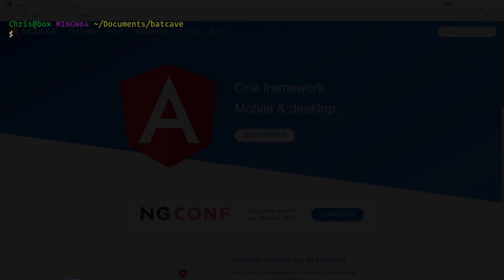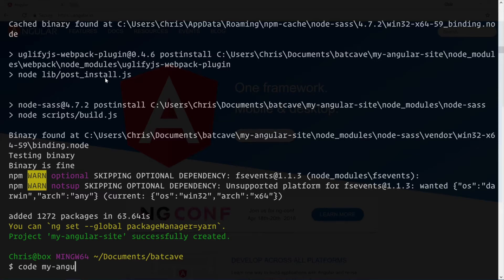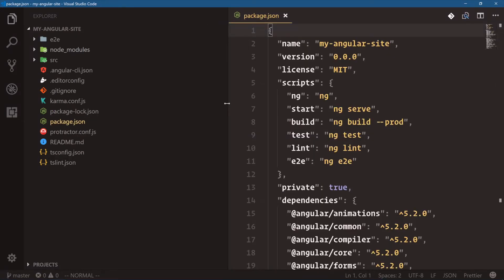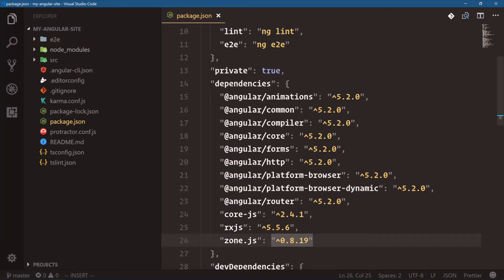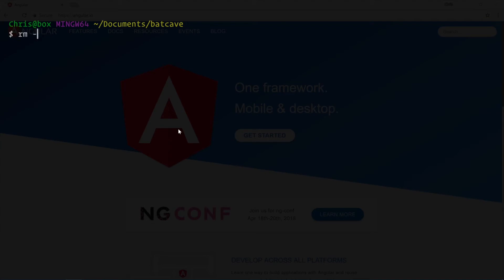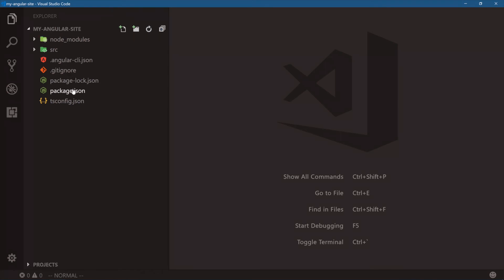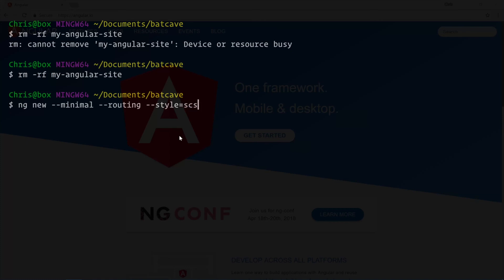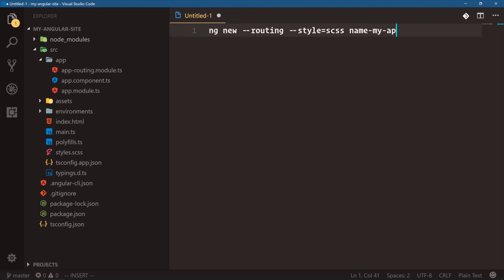Build Your First Angular Website: #2 Using the Angular CLI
The Angular CLI let's us focus on what makes our applications unique. We don't have to fiddle around with build setups or anything like that. If you look at the overall JavaScript world right now, all the major libraries and frameworks including React, Vue, and Angular are using CLI tools to help us get setup quickly.

Presenter
Chris Sev, Senior Developer Advocate, DigitalOcean (@chris__sev on Twitter)